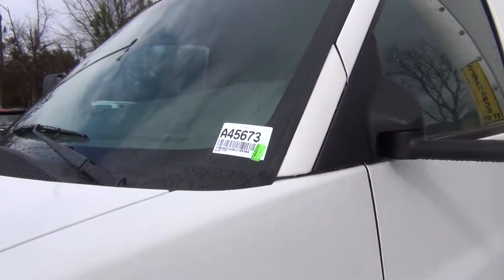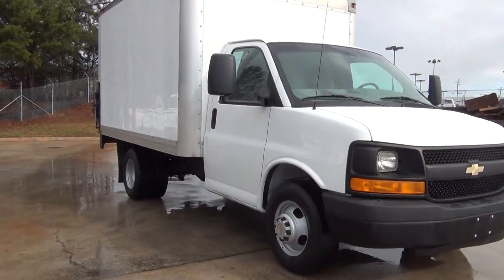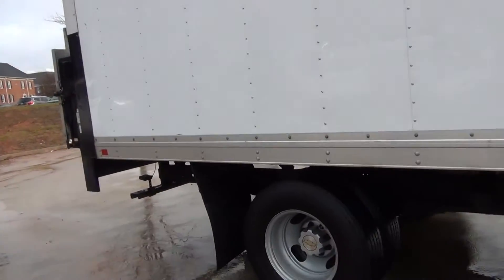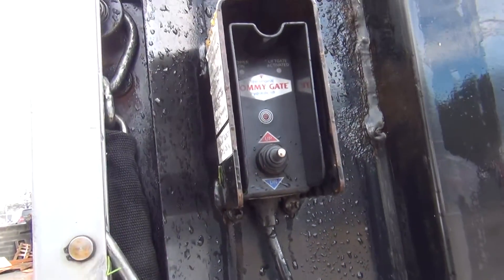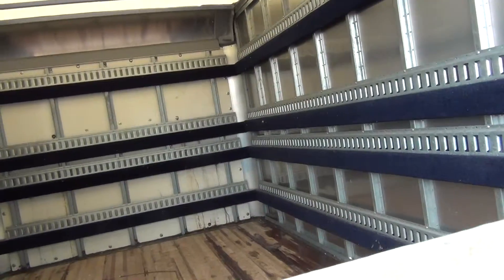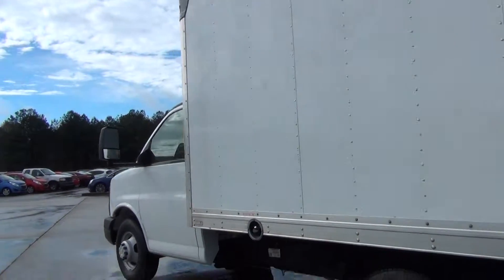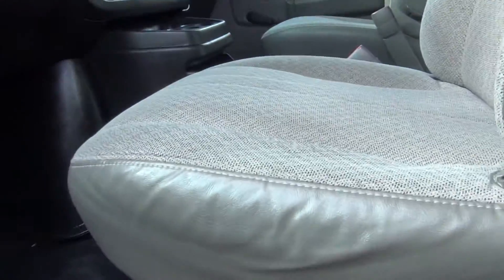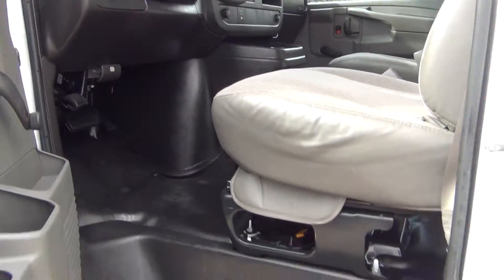Video Walk Around - 2011 Chevrolet Express Cutaway Work Van Stock Number A45673